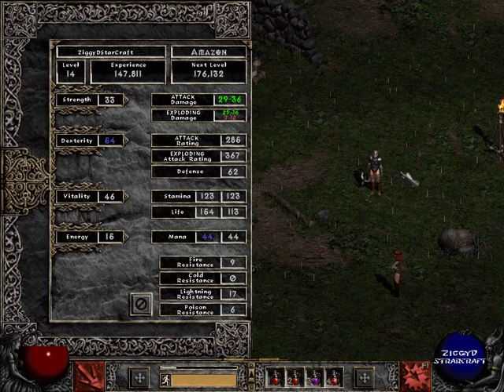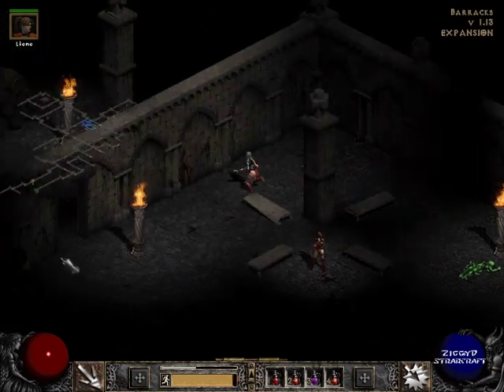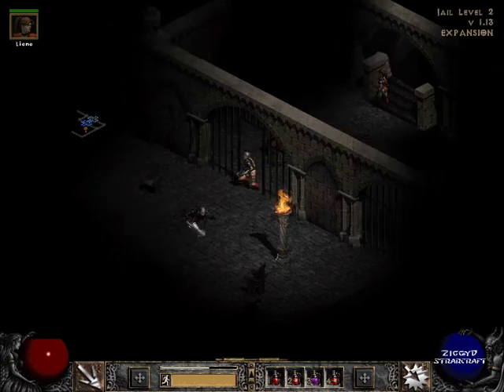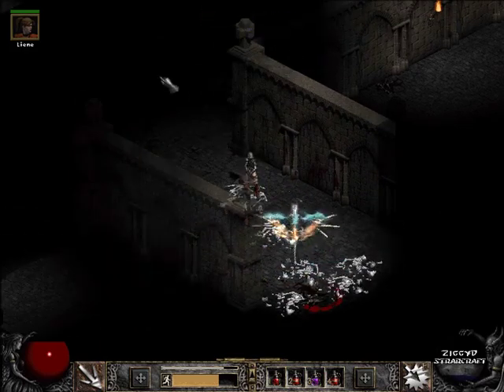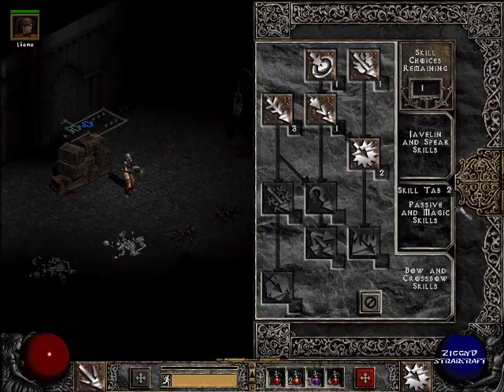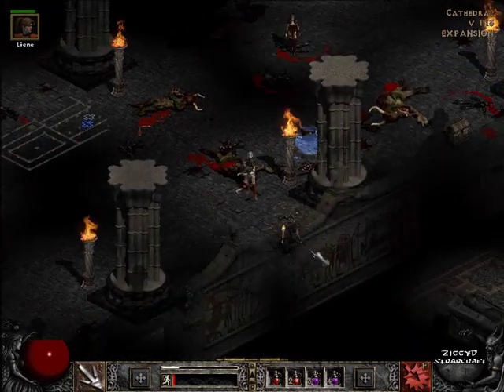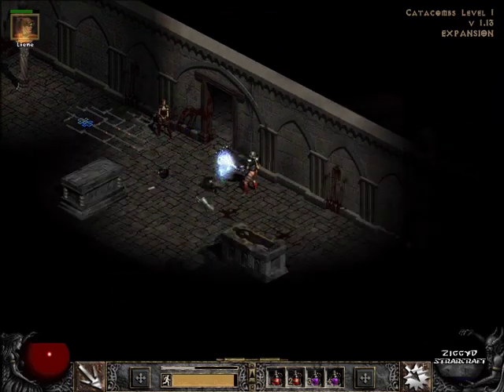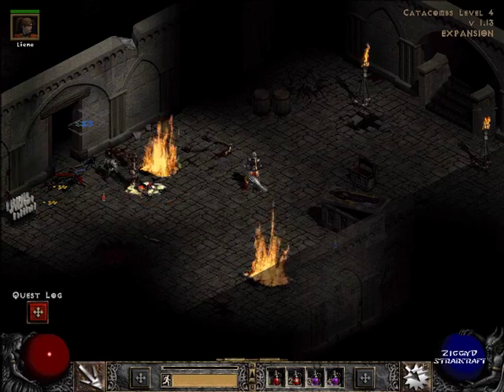Preparing for Diablo 3 Hardcore Mode with Diablo 2: Ep.7 The Most Boring Part of Act One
The jail and catacombs are easily the most boring and tedious part of act 1 and I take a heavy-handed approach to editing on this episode to spare you the pain. Despite all this I still manage to have some fun and I even find my first set item!